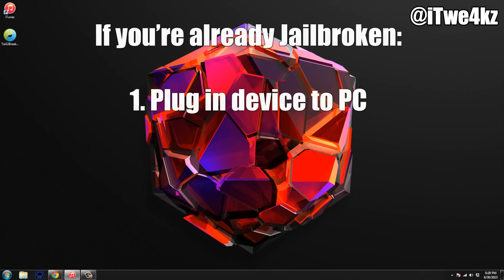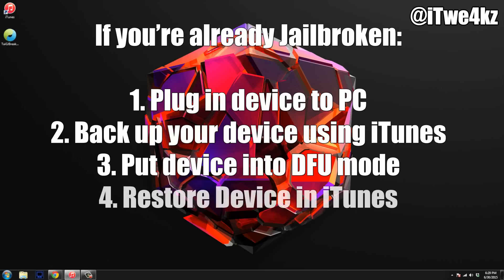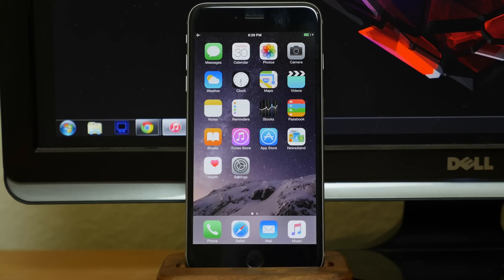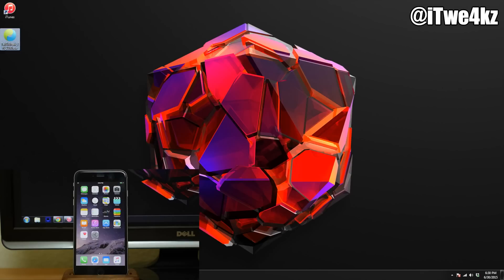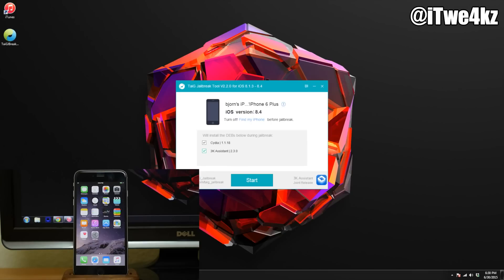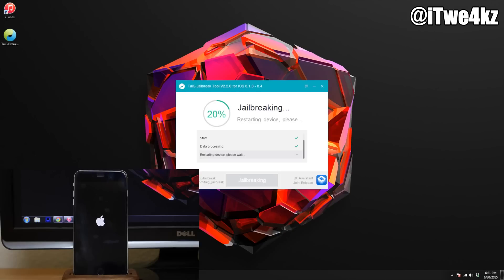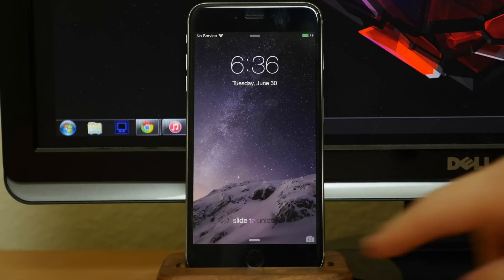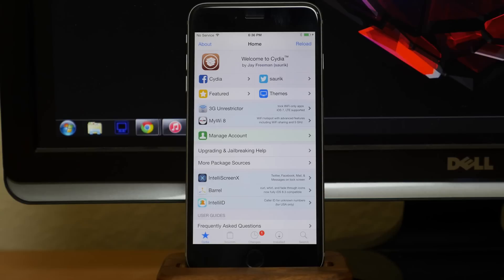How to Jailbreak iOS 8.4 with TaiG - iPhone, iPod, iPad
Twe4kz & Themes for iOS 8

How to Jailbreak your Device

BE SOCIAL WITH ME!